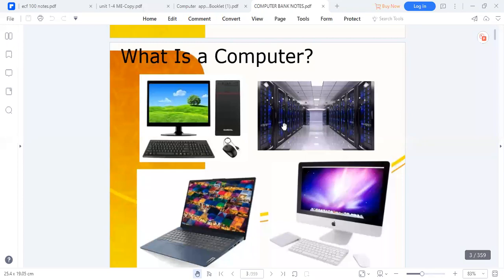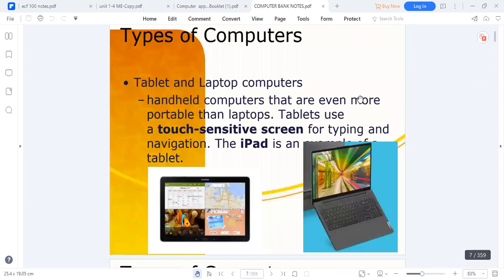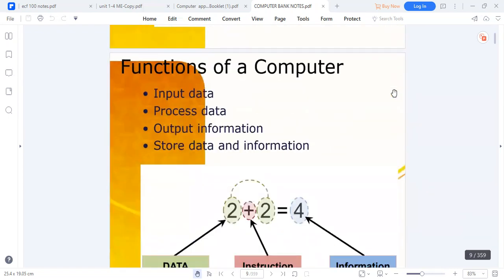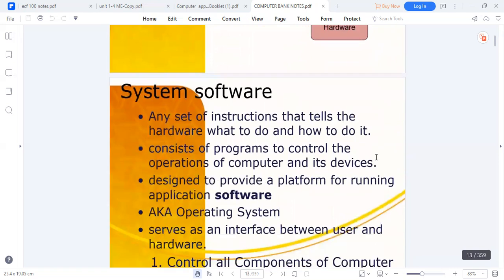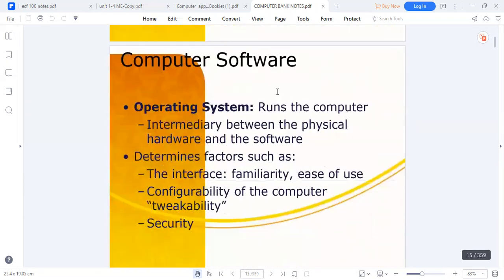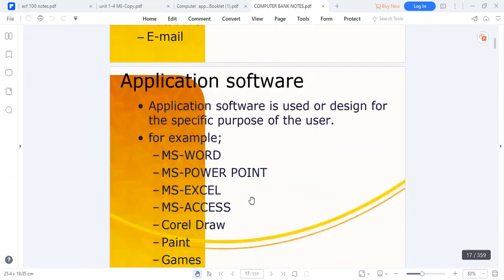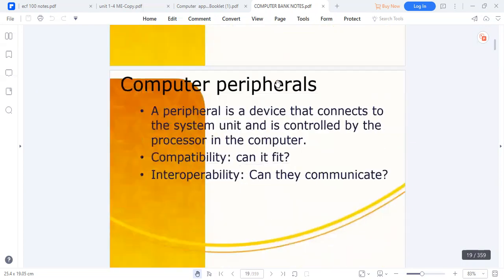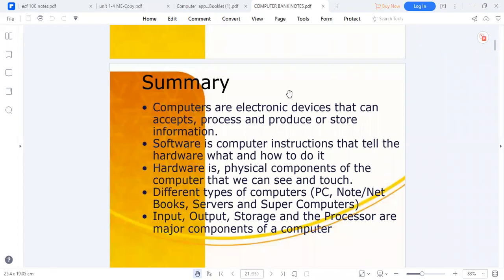unit 1 intro to computing